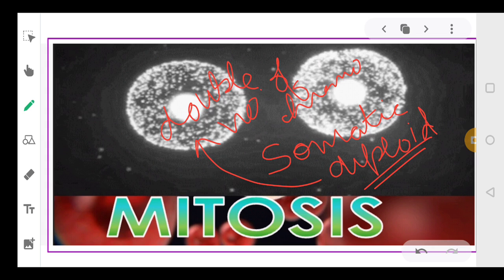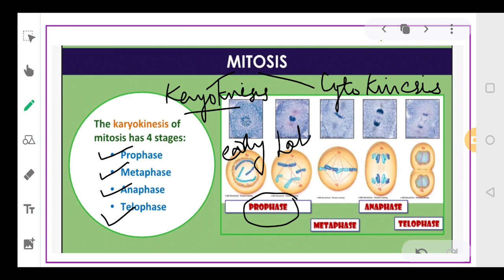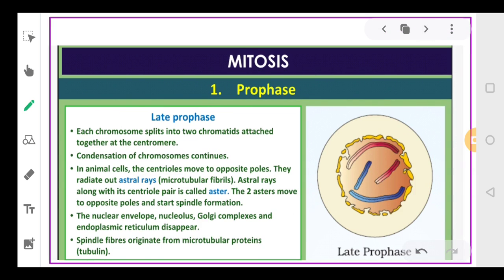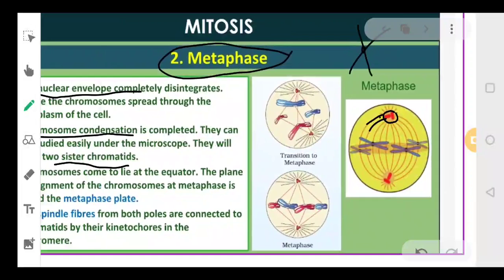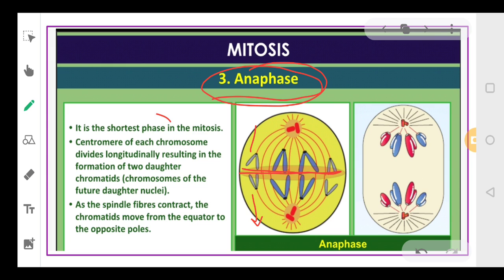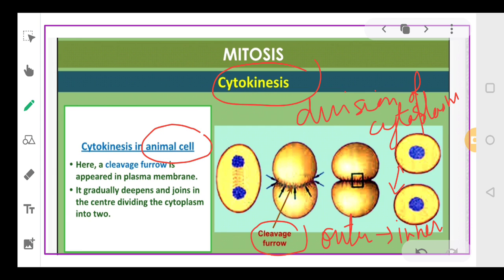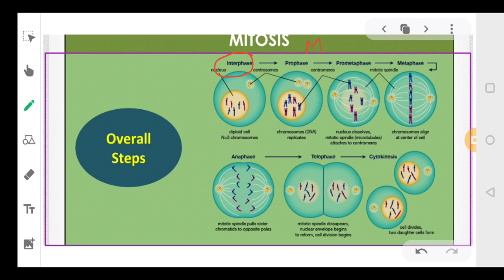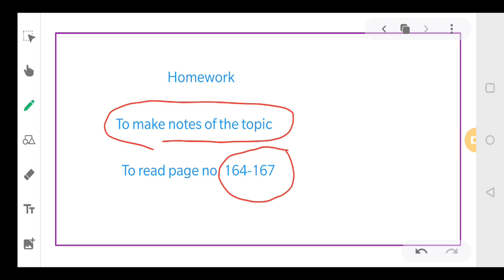9/11/20, Ch 10, lecture 2, Class 11 Biology